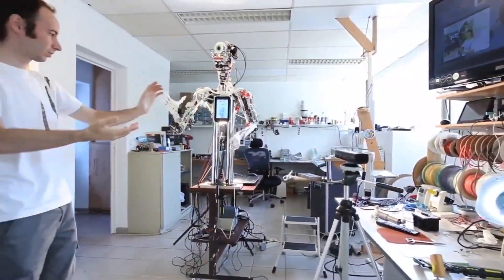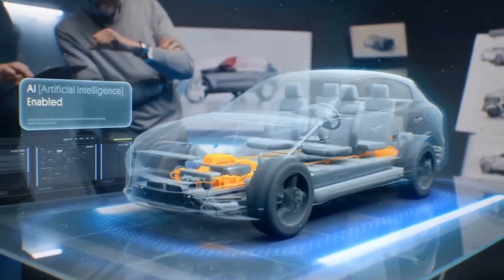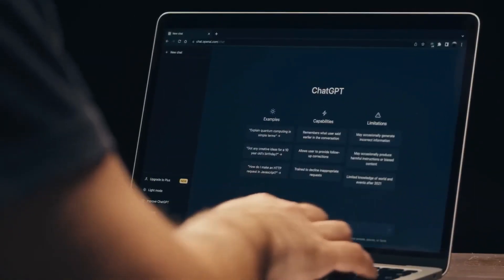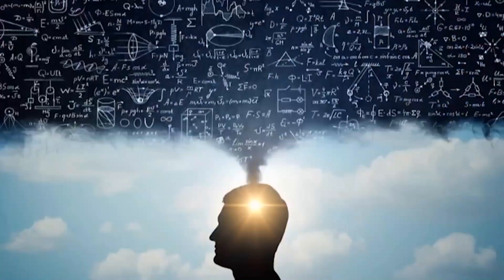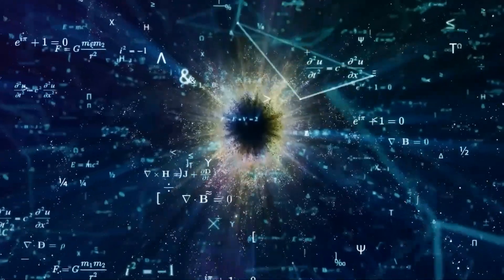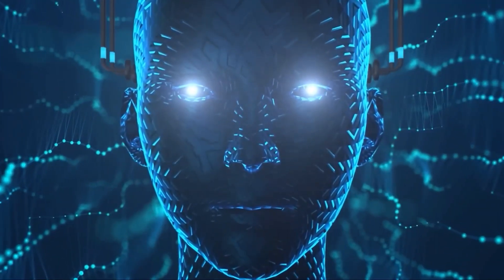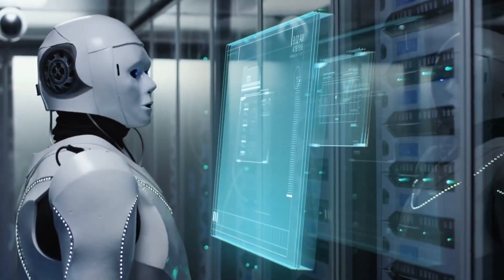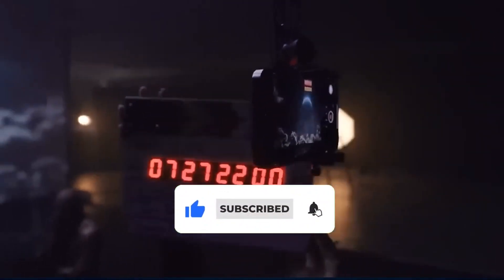Insanely Singularity vs AGI Battle Fundamentals. We explain Everything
Discover the bridge between AGI and the Singularity in this deep dive into the latest advancements in artificial intelligence. 🤖

🎥 Video Overview:

Understanding the vast differences between AGI vs Singularity.
How close are we to a future dominated by God-Like AI?
The nuances between weak AI and the future AGI.
Experts in artificial intelligence (AI) anticipate rapid developments. But how soon?
Case studies: From DeepMind's AlphaGo to OpenAI's GPT-3.
What is Singularity? Why is it a pivotal moment in our AI journey?
How far away are we from the Singularity? 🕰️
Will AGI lead to the Singularity? Exploring theories and predictions.
Industry giants and their concerns about AI's potential dangers.
The socio-economic impacts of AI advancement, including employment prospects.
Ethical considerations and potential safeguards in AI development.
Join us as we navigate the complex realm of artificial intelligence, demystifying terms like AGI and Singularity, and shedding light on why these concepts matter to our future.